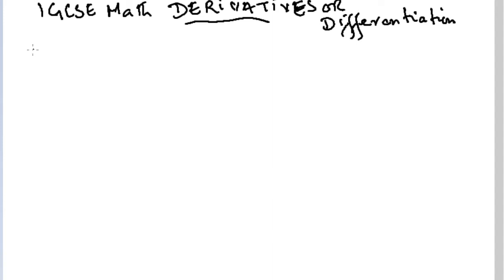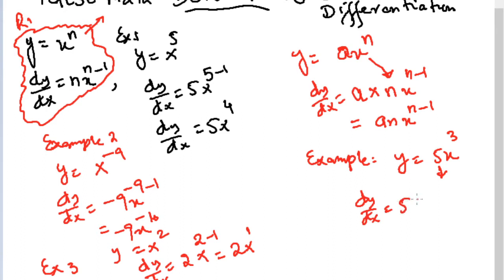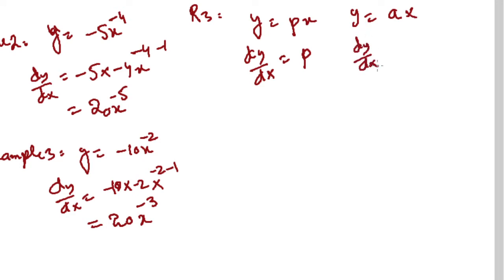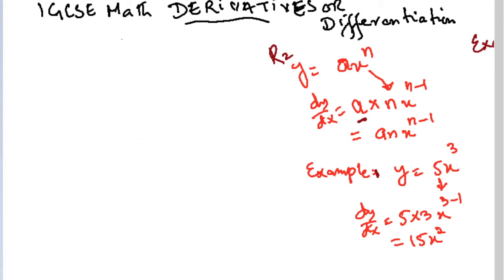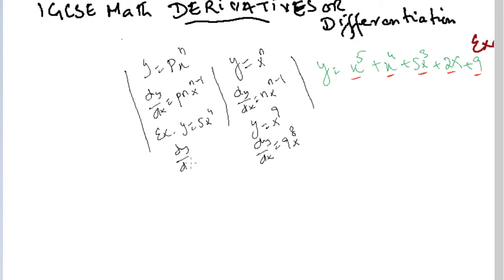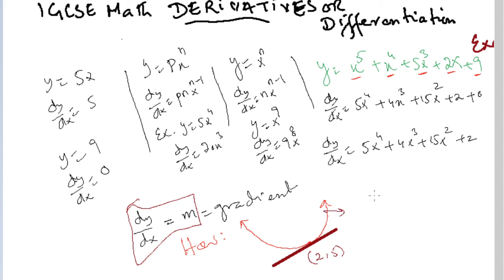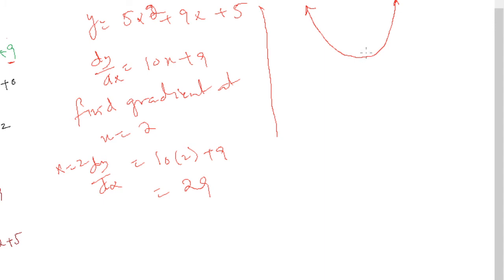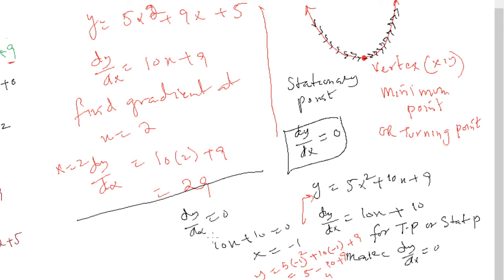lesson#1 Differentiation IGCSE Mathematics 0580, OLevel. Asad ALI | Threepaimath academy.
THREEPAIMATH ACADEMY. Differentiation and Integration is very important topic of mathematics. Both these topics are taught in AS and Aleve. There are small changes done in IGCSE mathematics. Differentiation has been added to Syllabus of IGCSE extended Mathematics. This series of videos are made to explain this topic to students. I will be uploading multiple videos where i will be trying to explain all rules and techniques used in this topic. I will also be doing some Examination questions for my students. I hope these videos will help you all.